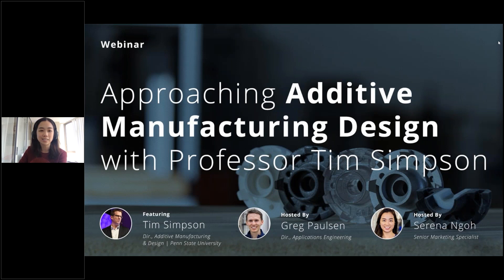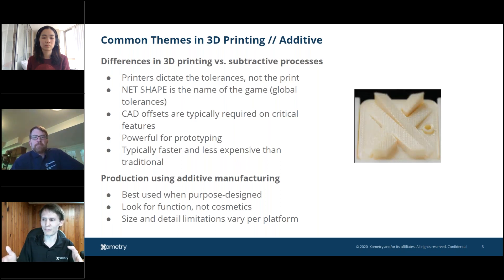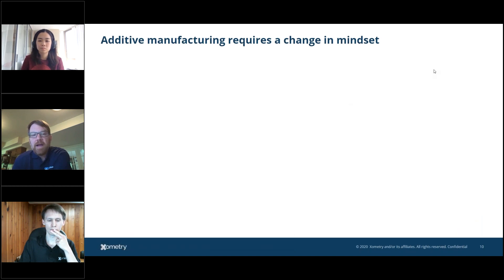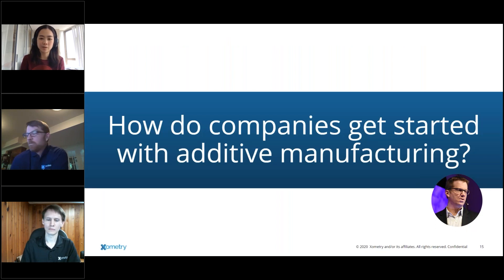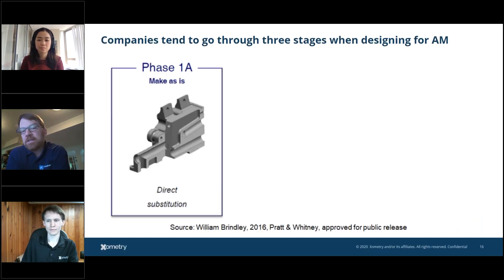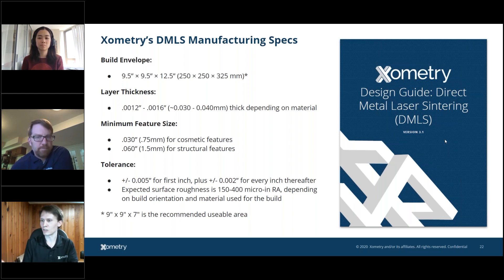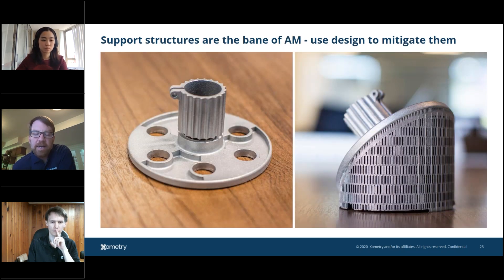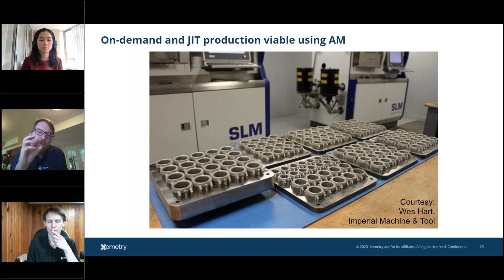On-Demand Webinar: Approaching Additive Manufacturing Design With Professor Tim Simpson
In this on-demand webinar, special guest Tim Simpson, Director of Penn State University's Graduate Program for Additive Manufacturing & Design, discusses how to approach additive manufacturing through purpose-built design. Together with Xometry’s Director of Application Engineering, Greg Paulsen, Professor Simpson tackles design scenarios in a conversational panel discussion. He shows designers and engineers what additive manufacturing can (and can’t!) do, and how to move from restrictive replications of traditionally manufactured designs to those that enable the design freedoms afforded by additive manufacturing.